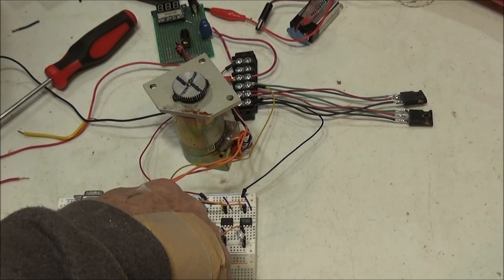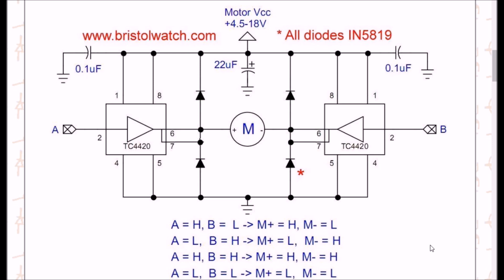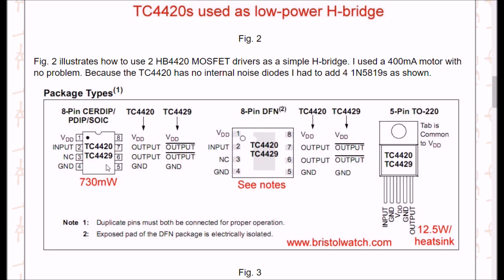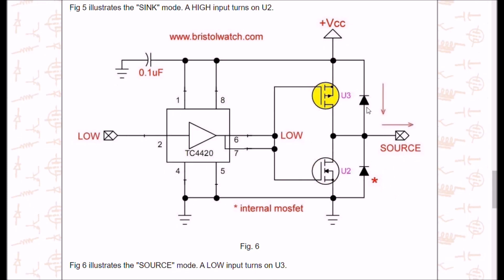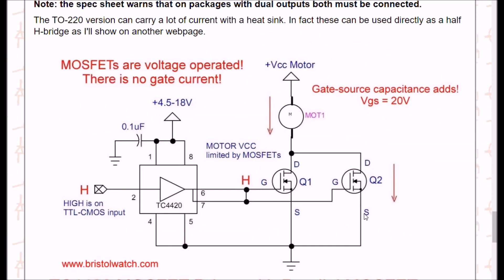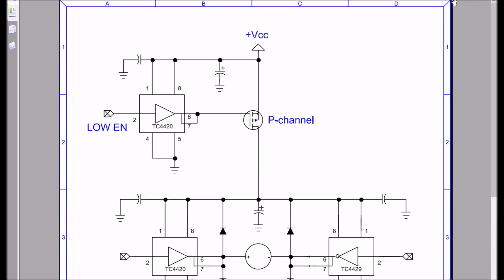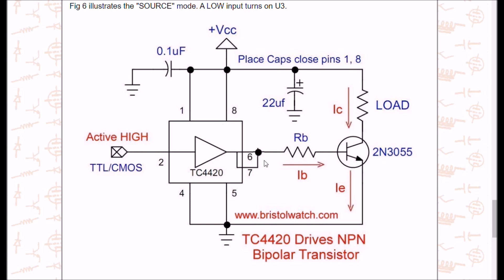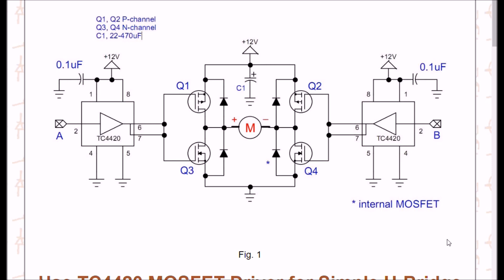Pt. 2 TC4420-29 MOSFET Drivers Circuit Examples